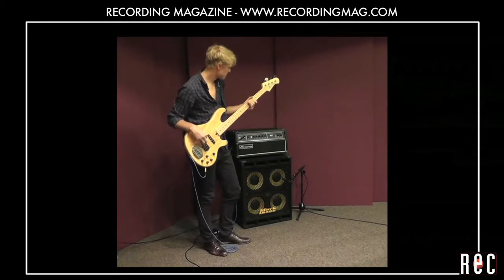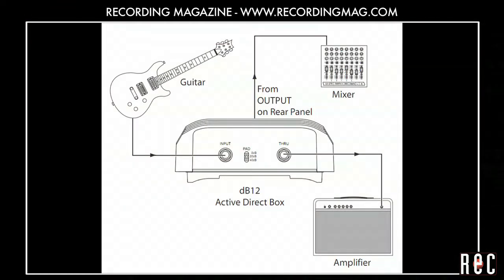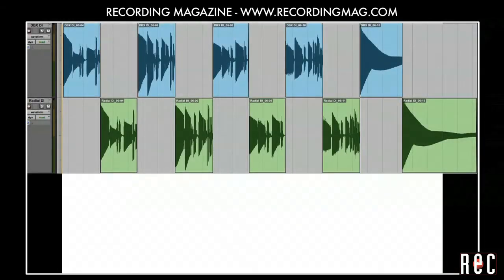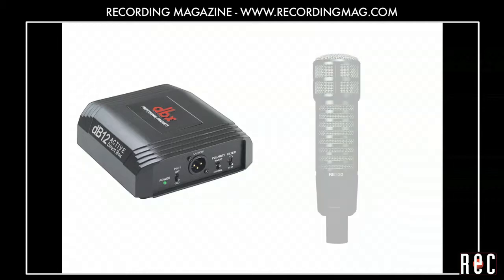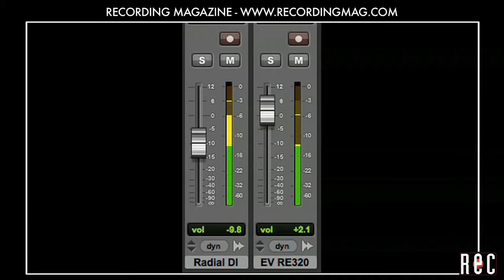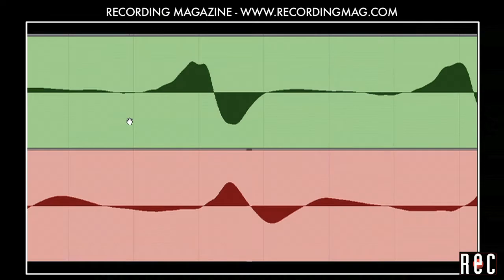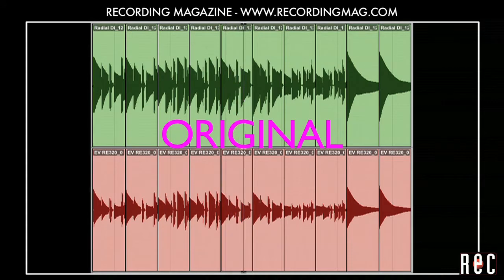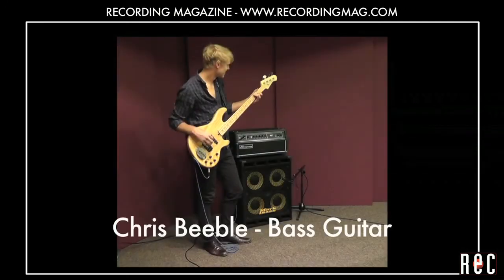Recording Bass Guitar: Part 3